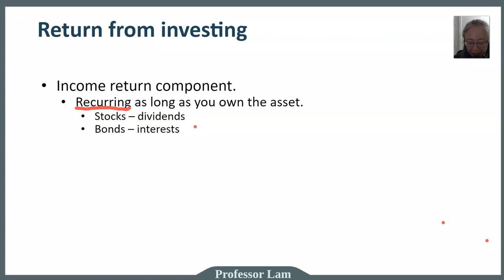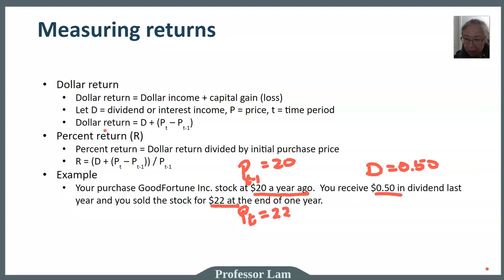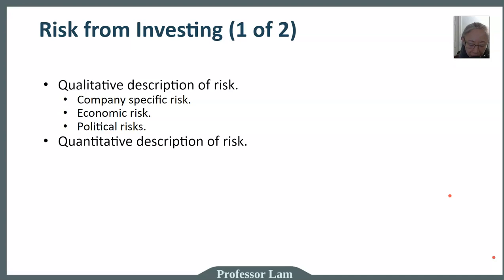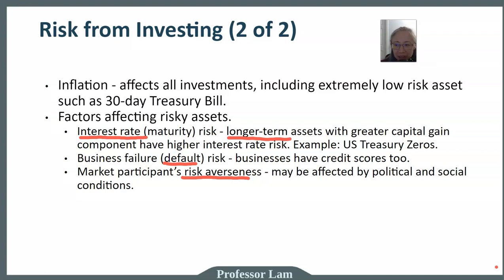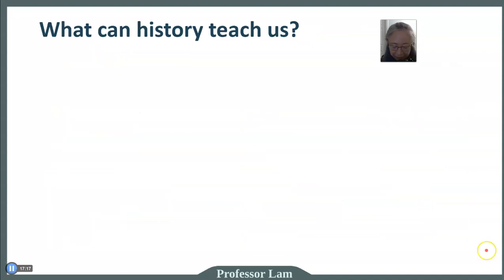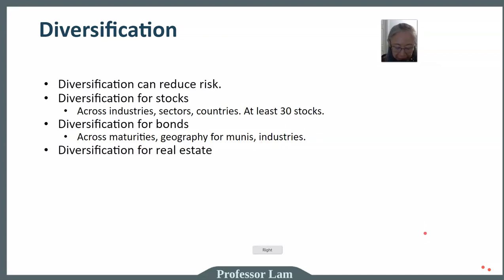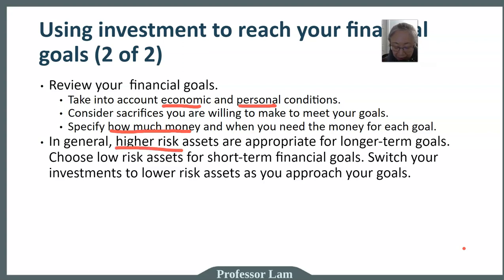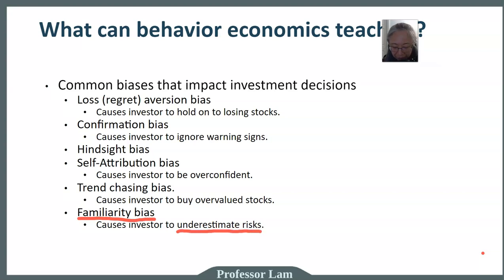Personal Finance: Investments and asset allocations (2 of 2)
In this video I continue the discussion on the trade-off between risk and return. Next, I explain the importance of asset allocation strategies and how apply them to personal financial planning.